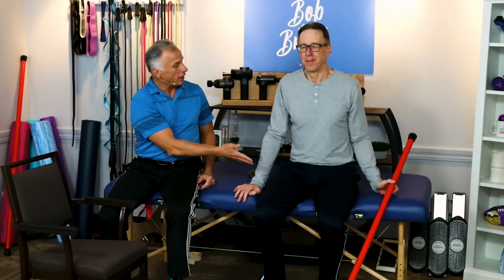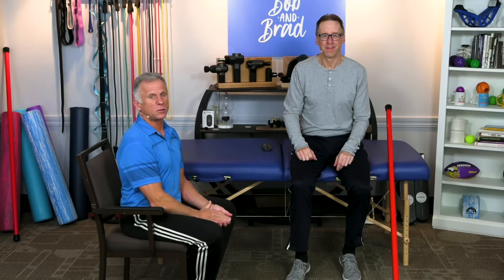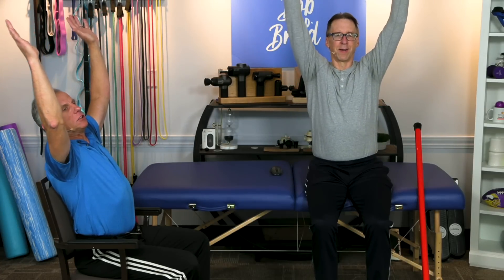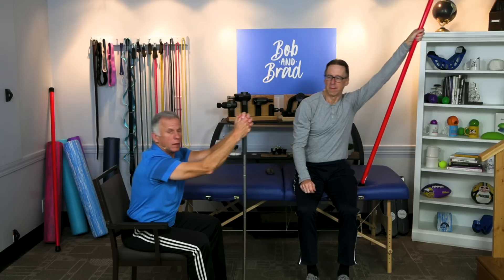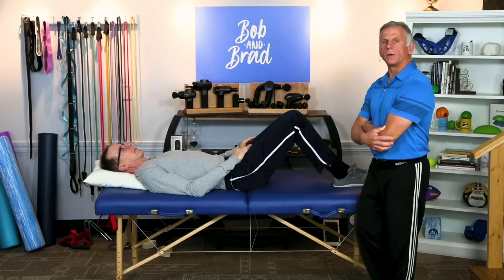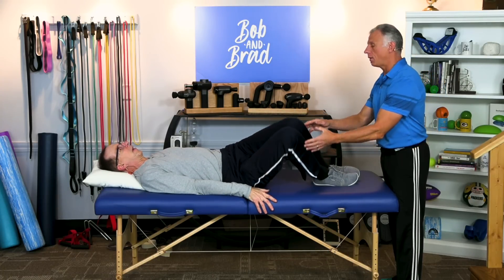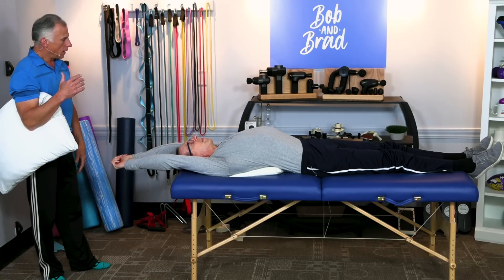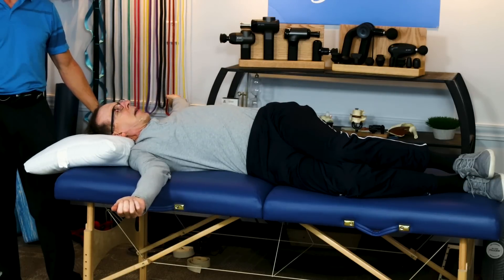10 Best Low Back Stretches For Seniors (5 Seated, 5 In Bed)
Bob and Brad demonstrate the 10 best low back stretches for seniors.

Video Chapters

0:00 intro, 0:42 what to avoid with these stretches, 1:20 seated rotation for back stretching, 2:20 bending forward seated for lower back, 3:00 posture stretch for the back, 3:35 arm raising stretch for the back, 4:00 stretch the back with a stick, 5:00 stretches in bed, 5:17 windsheild wipers for lower back, 6:08 pulling knee to chest for low back, 6:56 advanced windsheild wiper, 7:35 using a pillow under mid back, 8:00 using a pillow with arm raises, 8:30 arm stretches on your side, 9:28 outro

Featured Products

We’re giving away a new product every day for the next 14 days and today we are giving away our Leg Massager!

Check Amazon for the Lowest Prices of the Season!